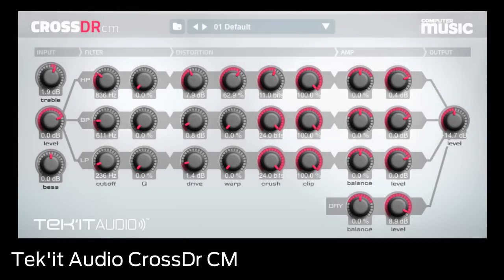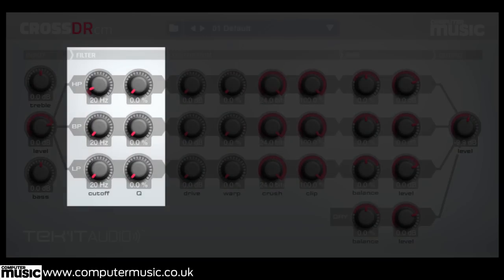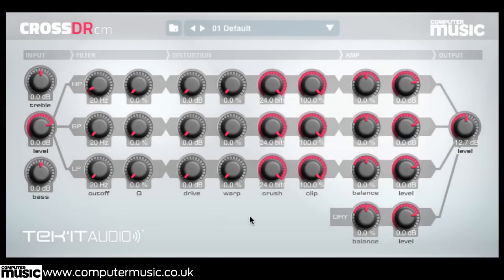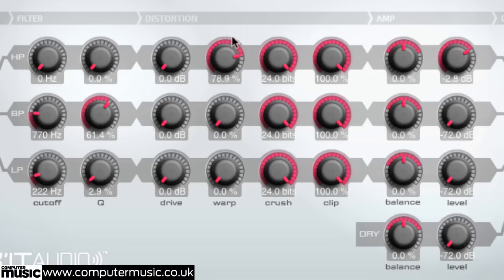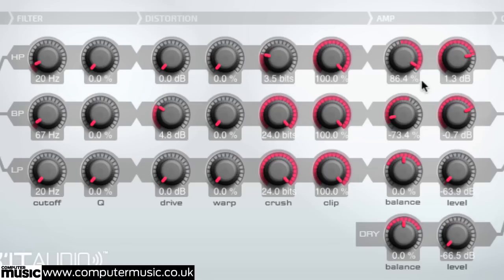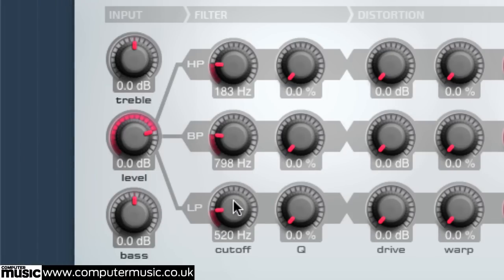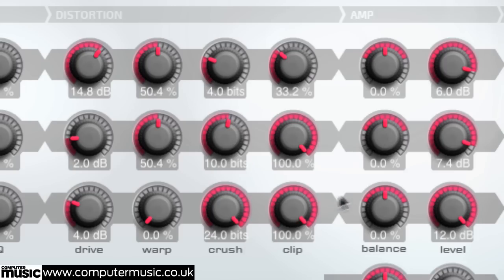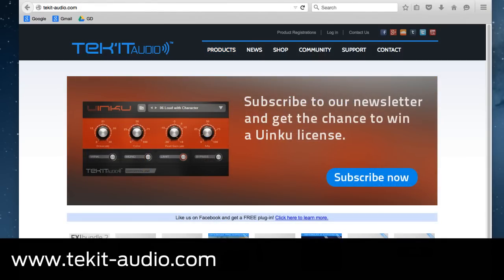FREE VST/AU multiband effect: Tek'it Audio CrossDr CM